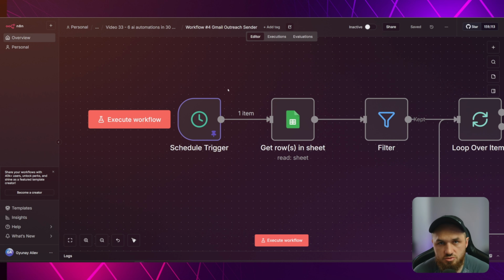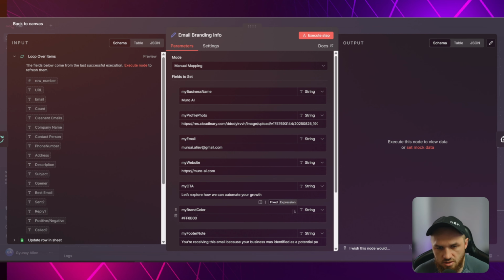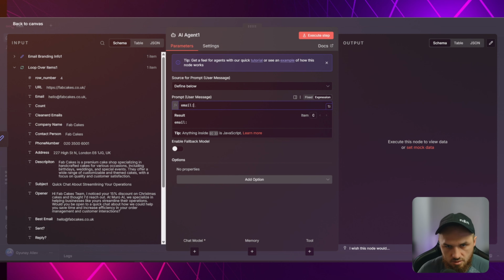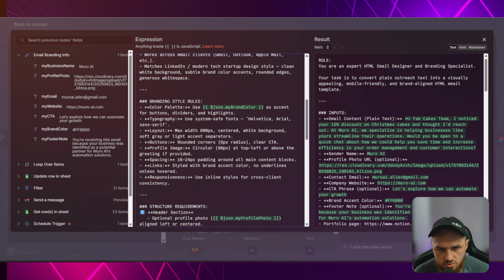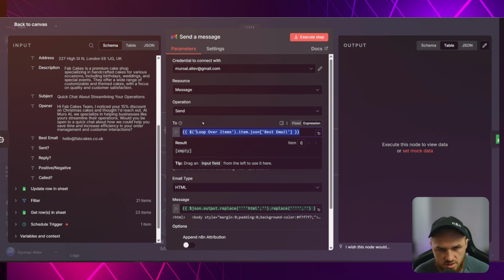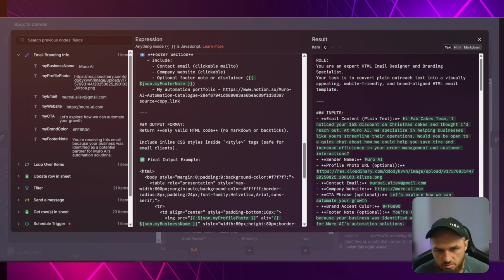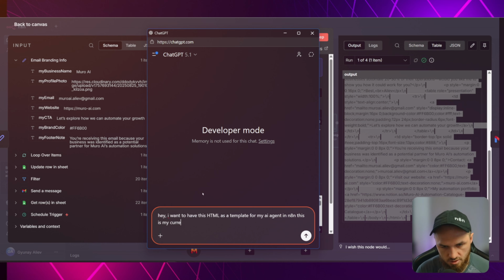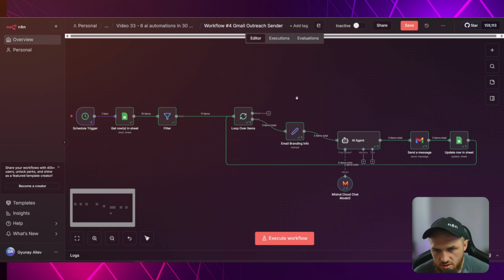Step-By-Step Outreach Automation Build (n8n + Mistral AI)(4/6)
This video shows you step-by-step how to build the full outreach email automation you saw in the previous demo.

You’ll learn how to use n8n + Mistral AI to send daily HTML outreach emails to the businesses collected in Automation #3 of this series.
Even if you're a complete beginner, this tutorial walks you through:
• setting up the schedule trigger
• pulling lead rows from Google Sheets
• filtering only the unsent leads
• looping through each business
• generating the HTML outreach email with AI
• sending the email
• updating the Sheet to avoid duplicates
This becomes your zero-cost outreach system for real clients.
• How to build the outreach email automation step-by-step
• How to use n8n loops, filters, and Google Sheets
• How to generate HTML outreach emails using AI
• How to send emails with Gmail inside n8n
• How to update your Sheet and avoid double sending
TOOLS USED
n8n · ChatGPT · Mistral · Google Sheets · AI automation
Beginners, freelancers, employees, and anyone starting AI automation with $0 tools.
⏱ SEO TIMESTAMPS (GOOGLE-INDEXED)
(These are intentionally keyword-rich to rank for long-tail search terms around n8n email automation.)
00:00 — Outreach Email Automation Setup Overview (n8n + AI Tutorial)
00:07 — How the Outreach Workflow Works (Daily Email Automation Explained)
00:16 — Setting Up the n8n Schedule Trigger for Daily Outreach Emails
00:27 — Configure Daily Trigger at 10AM (Cold Outreach Best Practice)
00:40 — Pinning Nodes in n8n to Reuse Outputs (Beginner Guide)
00:53 — Importing Your Client List From Google Sheets (Lead List From Previous Workflow)
01:10 — How to Filter “Unsent” Outreach Rows in Google Sheets (n8n Conditions)
01:33 — Filtering Out Empty URLs for Cleaner Outreach Automation
01:54 — Filtering Only Businesses With Emails (Best Email Column Check)
02:20 — Understanding Loop Over Items in n8n (Process Each Business Row)
02:45 — Branding Info Setup (Business Name, Photo, CTA, Links)
03:20 — Creating the Email Branding Node (Set Node Tutorial)
04:00 — Building the AI Agent for HTML Outreach Email Generation
04:37 — Adding Variables: Email, Subject, Opener, Website, CTA, Branding
05:20 — Chat Model Setup (Mistral / CodeStral for HTML Email Output)
06:05 — Full AI System Prompt for HTML Outreach Emails (SEO-Friendly Template)
07:12 — Improving HTML Email Styling, Buttons, and Layout
08:10 — Output Validation: Clean HTML, Inline CSS, No Markdown
08:57 — Sending the HTML Outreach Email With Gmail Node in n8n
09:30 — Mapping Best Email, Subject, Message (HTML Email Body)
10:05 — Removing HTML Tags (replace() Cleanup Function in n8n)
11:00 — Testing the Email Before Sending to Real Businesses
11:50 — Updating the Google Sheet to Mark Each Row as “Sent”
12:37 — Matching Correct Row Using URL Field (Safe Update Method)
13:20 — Full Outreach Loop Automation Explained (Iterating 20+ Leads)
14:05 — Fixing Formatting Issues & Ensuring Email Consistency
15:10 — Improving the Template With ChatGPT (Preset HTML Layout)
16:00 — Testing Multiple Models: CodeStral, Mistral Small, DevStral
17:20 — Final Output Walkthrough: Real HTML Outreach Emails
18:40 — Skipping Rows Without Emails (Cleaner Outreach List)
19:20 — Workflow Cleanup Tools: Auto-Layout & Node Alignment in n8n
20:00 — Final Workflow Review and Execution Test (n8n Outreach System)
21:00 — Where to Download This Workflow (Free Community)
22:00 — Academy Preview: Learn to Build Full Automations as a Beginner
These timestamps alone will bring Google search traffic because each one is a long-tail SEO keyword.